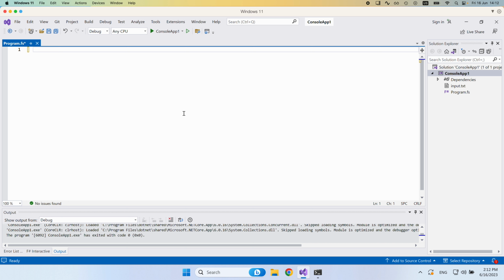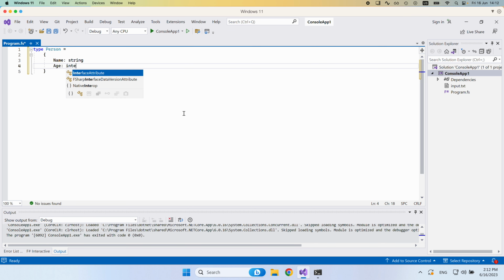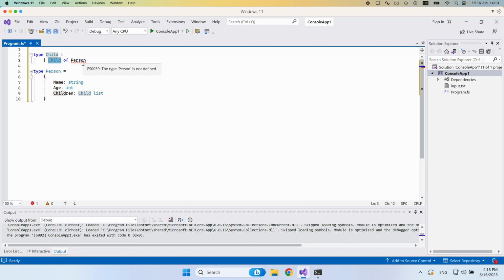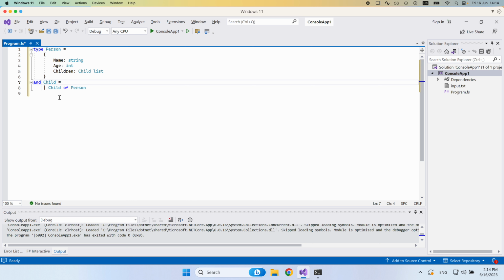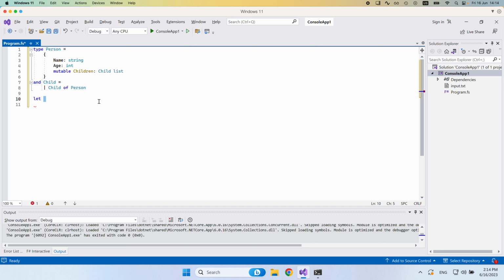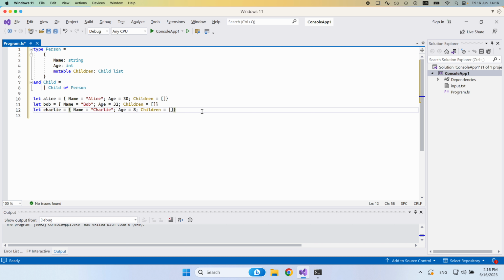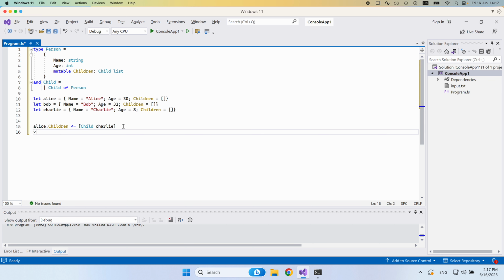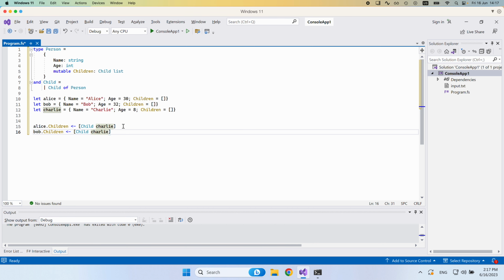F# Tutorial: Mutually recursive types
Mutually recursive types in F# allow the definition of multiple types that refer to each other in a cyclical manner. This enables the modeling of interdependent data structures. By using the 'and' keyword, multiple types can be defined together, allowing them to refer to each other within their definitions.

This mutual recursion is useful for representing complex relationships between data entities, such as graphs or interconnected objects. F# supports both structural and nominal recursion for mutually recursive types, providing flexibility and expressiveness in defining interrelated data structures and enabling efficient manipulation and traversal of such structures.